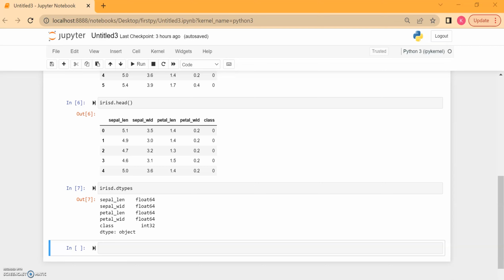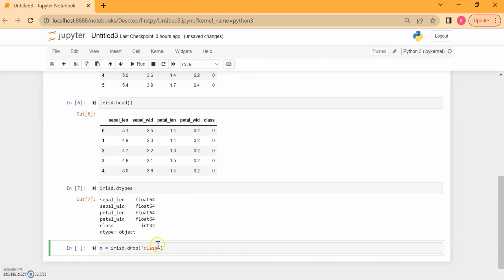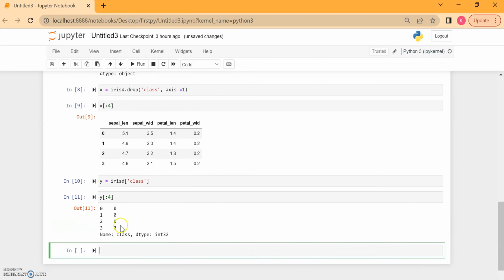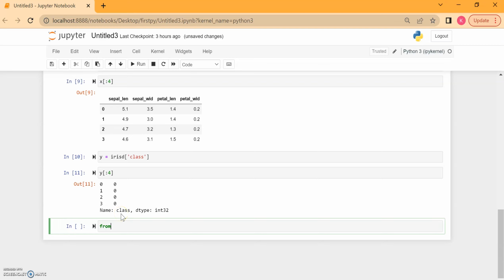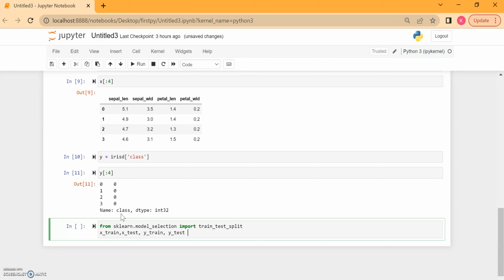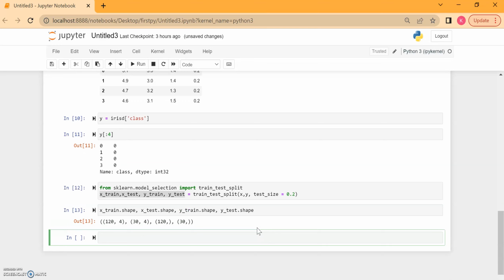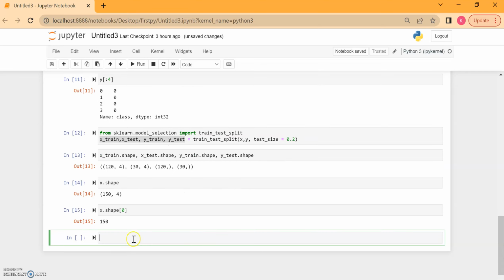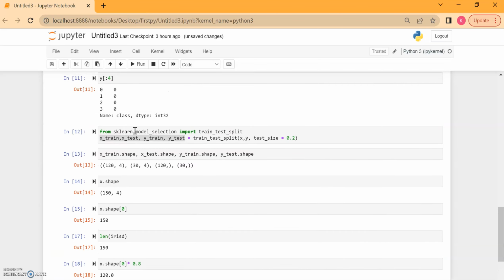Scikit learn - Splitting our dataset